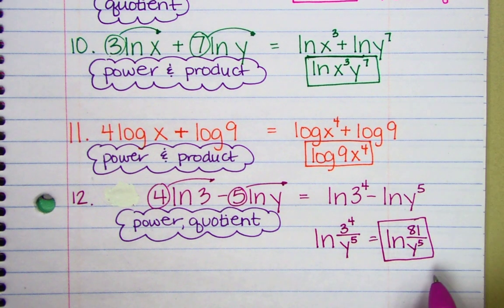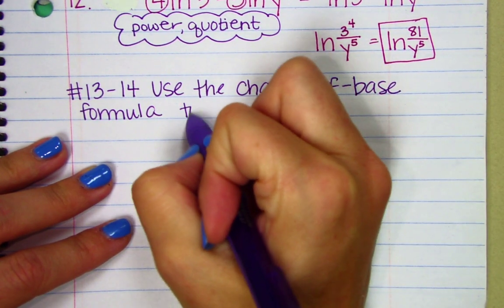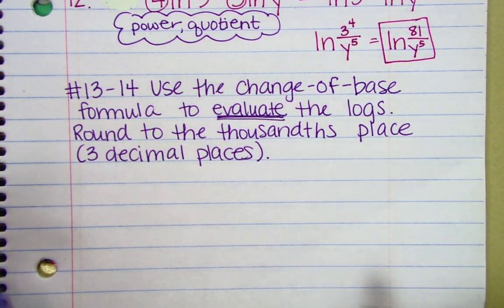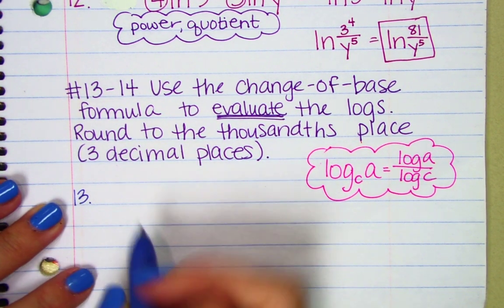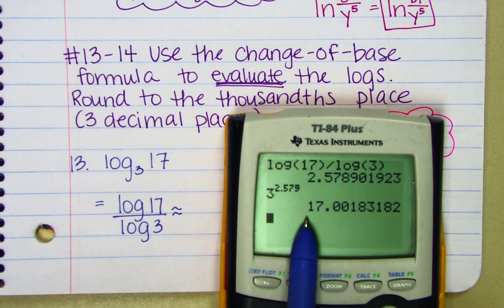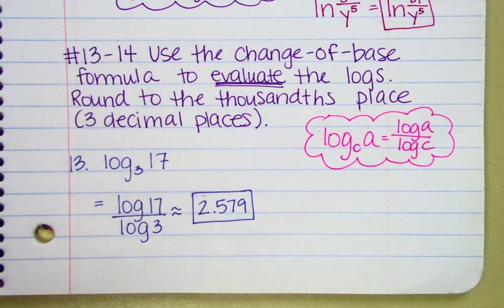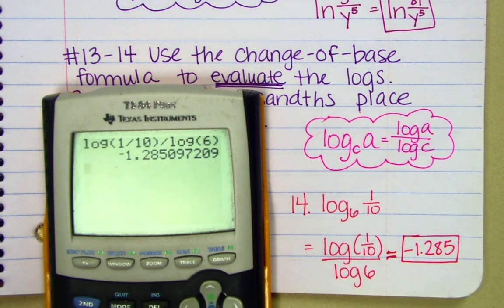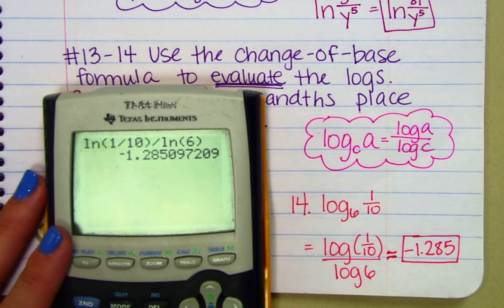6.3 Properties of Logs 2 Part 3